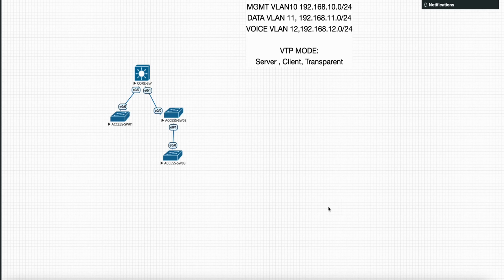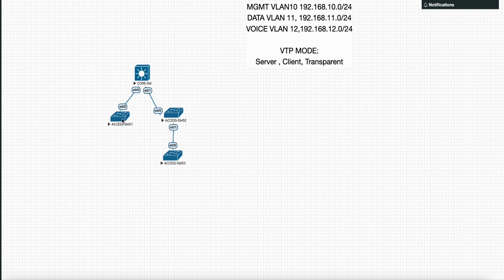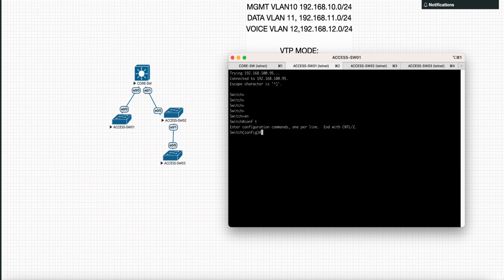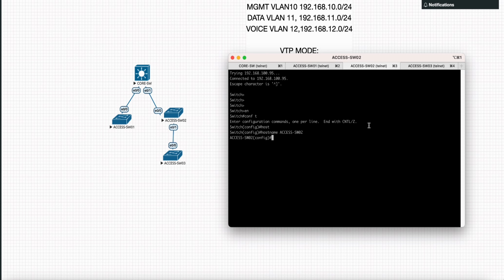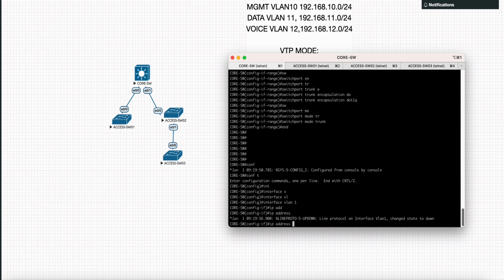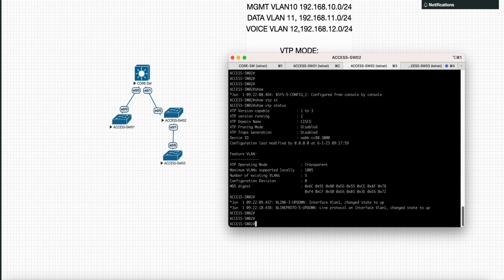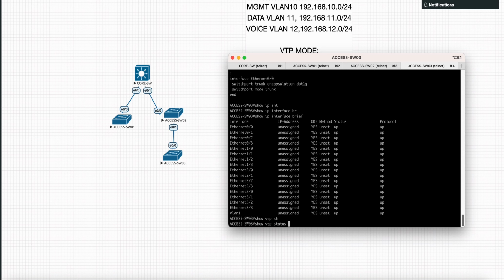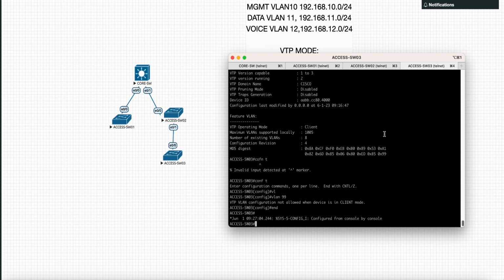How to Configure VTP in Cisco switches & Basic Troubleshooting